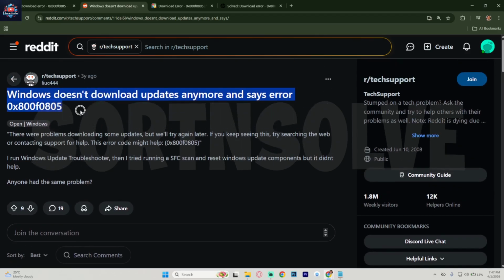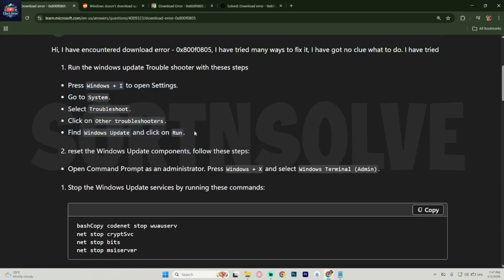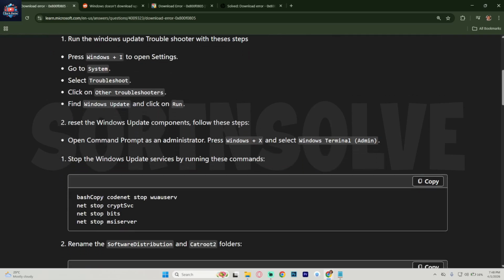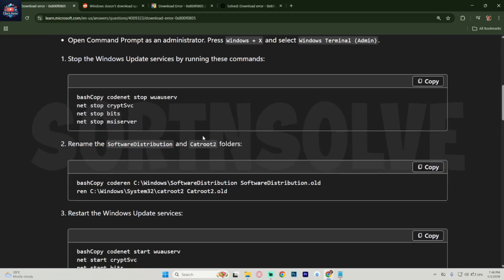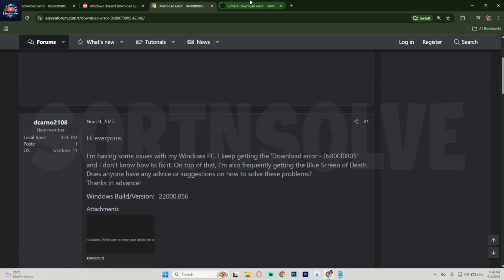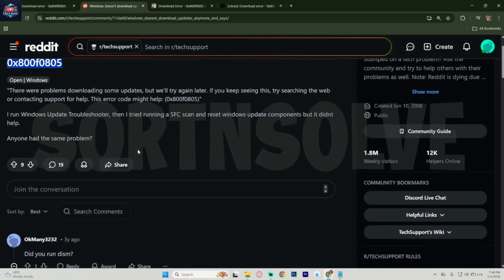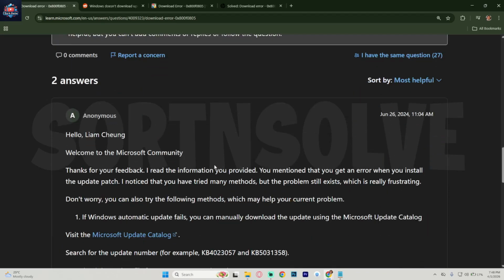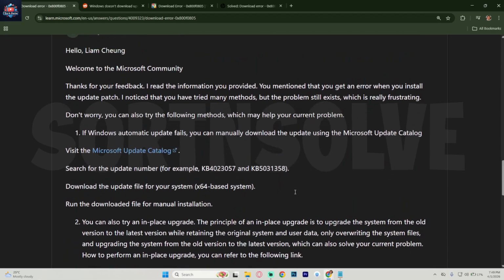How to Fix Windows 11/10 Update Error 0x800f0805 - Full Guide